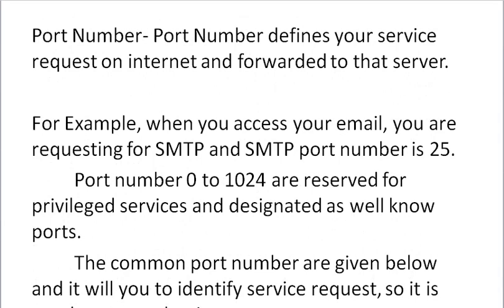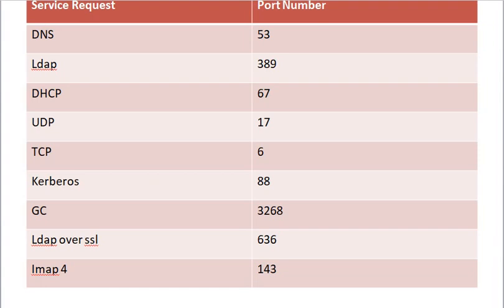What is Port Number ? | for absolute beginner.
Port Number- Port Number defines your service request on internet and forwarded to that server.

For Example, when you access your email, you are requesting for SMTP and SMTP port number is 25.
         Port number 0 to 1024 are reserved for privileged services and designated as well know ports.
         The common port number are given below and it will you to identify service request, so it is good to remember it.